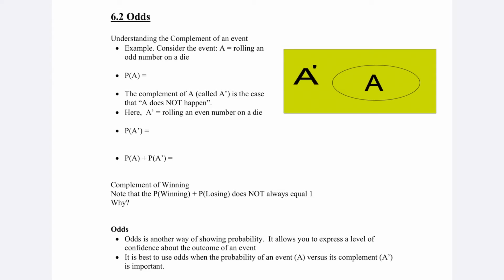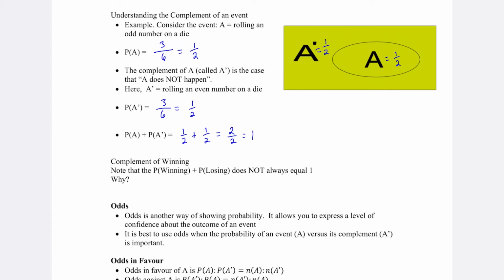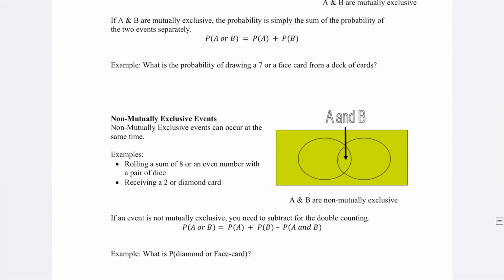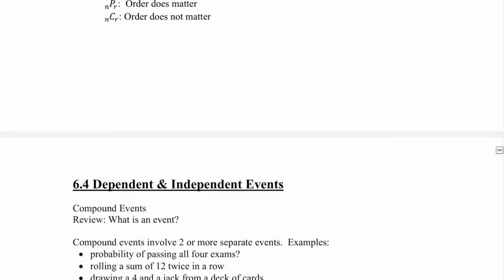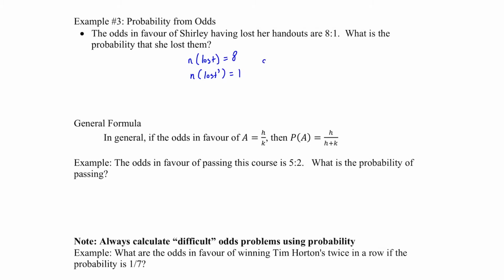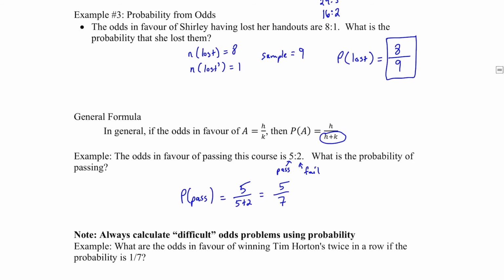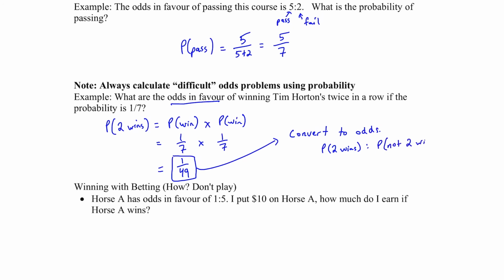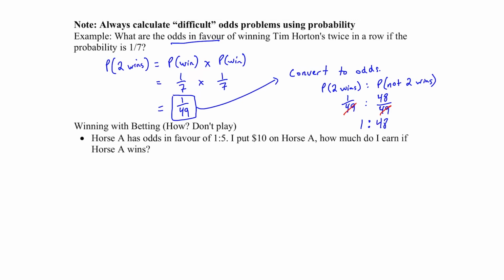6 2 Odds